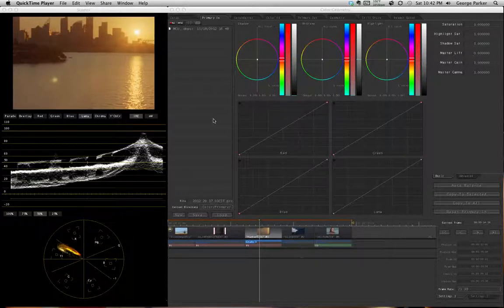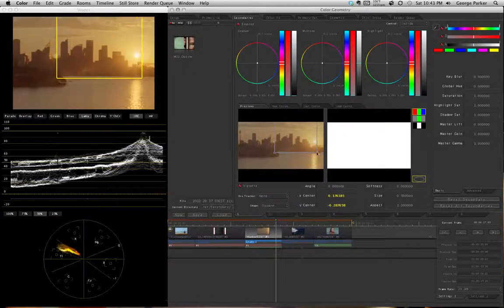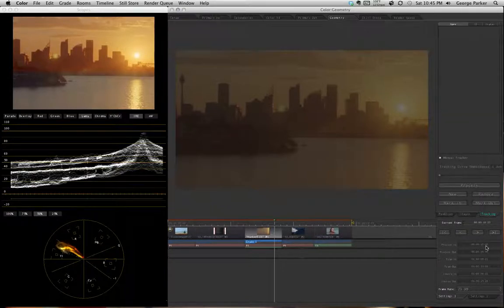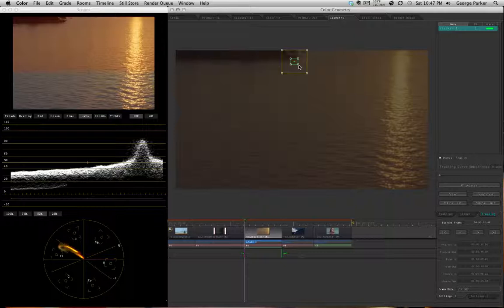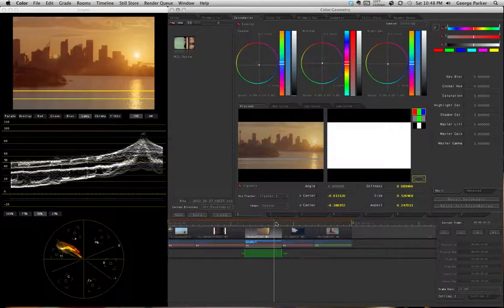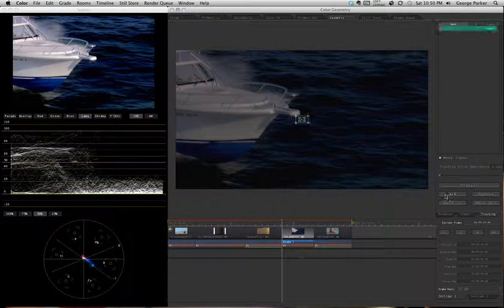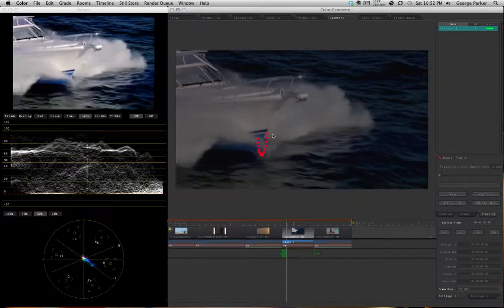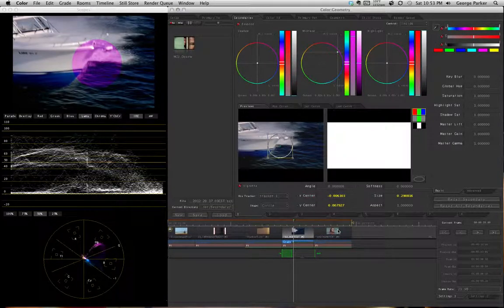Motion tracking in Apple Color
How to create a tracker in Apple Color to use with vignettes.